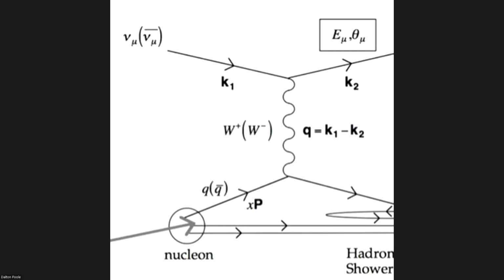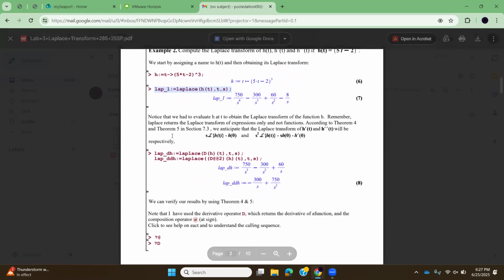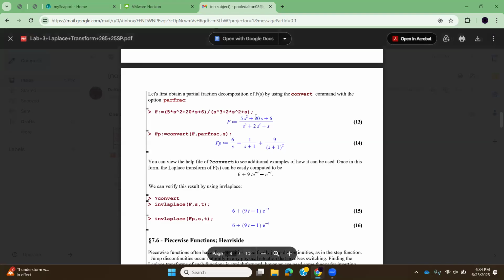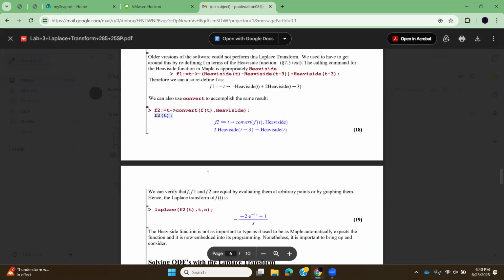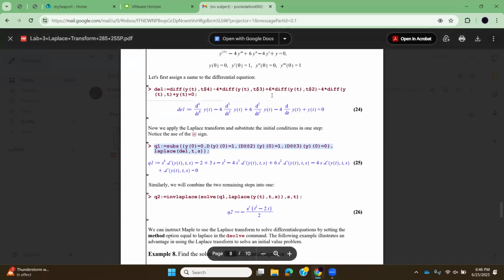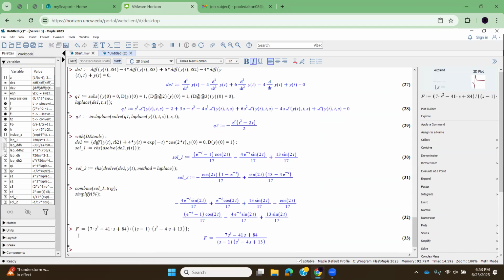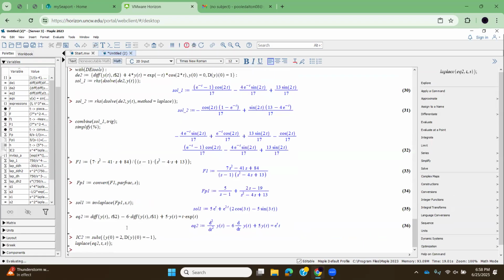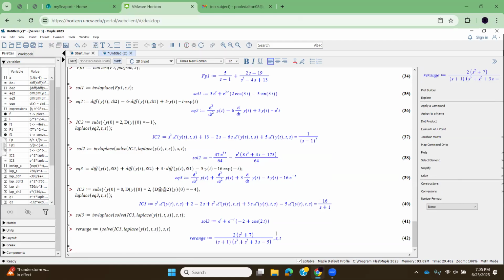Having some fun coding in Maple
This is a lecture for one of my students that I tutor but I figured I would throw it up on my channel for anyone interested. This video entails using the coding software Maple to solve some differential equations using the Laplace transform!